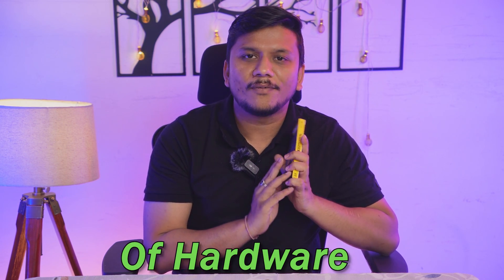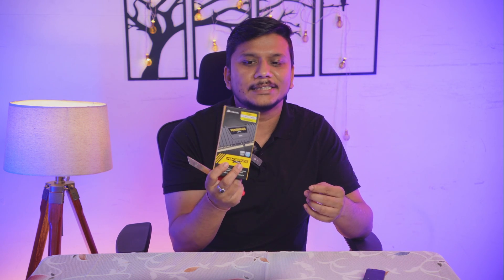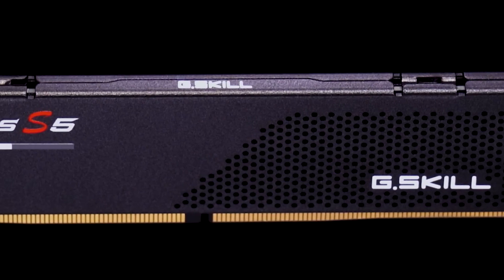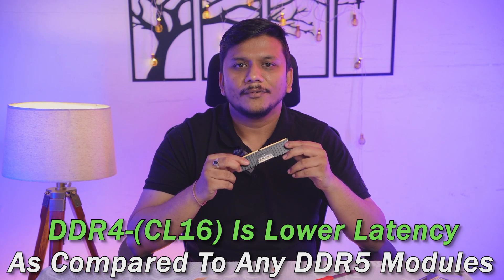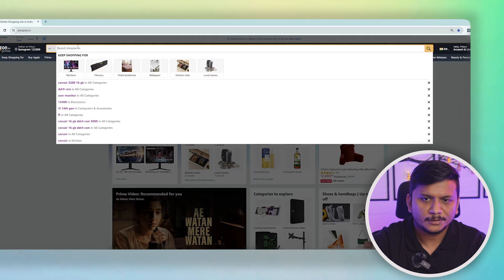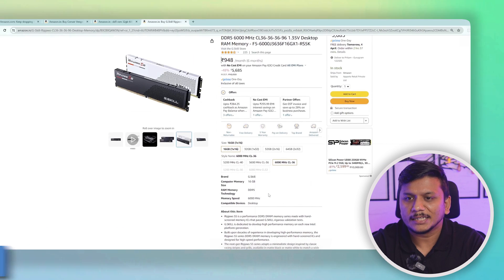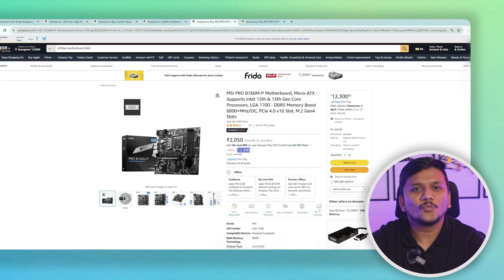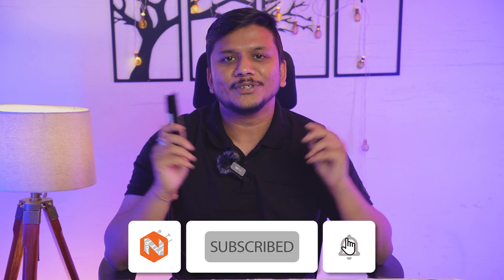Why Choose DDR4 in the Era of DDR5? | Corsair Vengeance LPX DDR4 RAM | Unboxing and Review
In this video, we dive into the question on everyone's mind: Why should you choose DDR4 RAM in the era of DDR5? We'll be unboxing and reviewing the Corsair Vengeance LPX DDR4 RAM to see how it stacks up against the competition in 2024.

🔗Buying Link:-
✅ Corsair Vengeance LPX 16GB (1x16GB) DDR4
✅ Corsair Vengeance LPX 8GB (1x8GB) DDR4

🔗Other Buying Link:-
✅ CORSAIR Vengeance 16GB RAM (1x16GB) DDR5 5200MHz
✅ CORSAIR Vengeance 16GB RAM (1x16GB) DDR5 5600MHz

📌Timestamps📌
00:00 - Introduction & Overview of the RAM
01:06 - Unboxing
01:53 - Why Choose DDR4 in the Era of DDR5?
05:58 - Final Thought and Conclusion